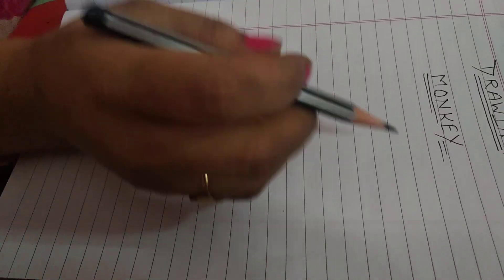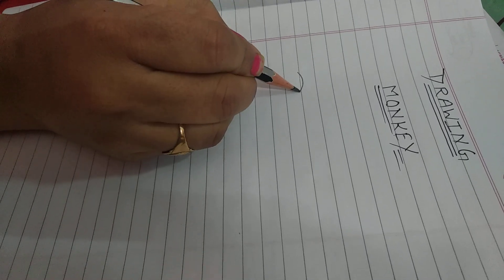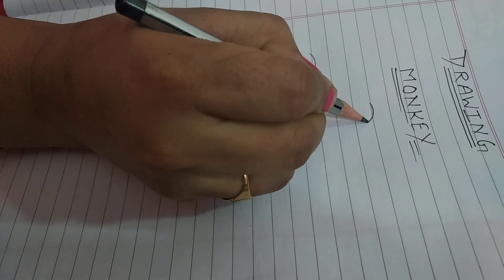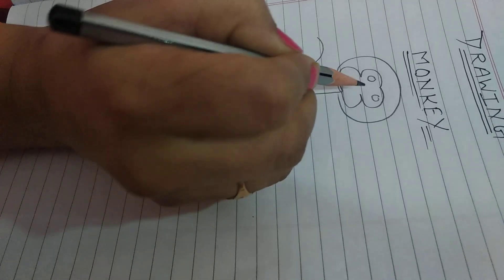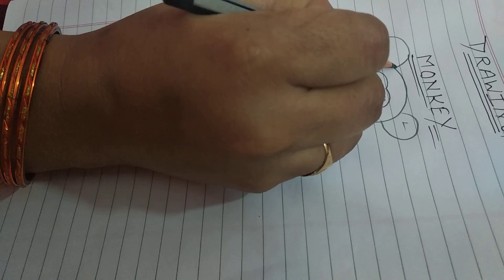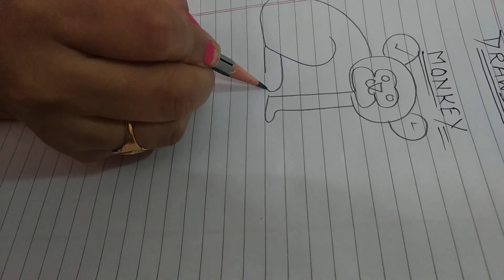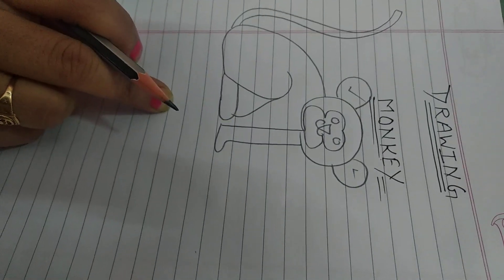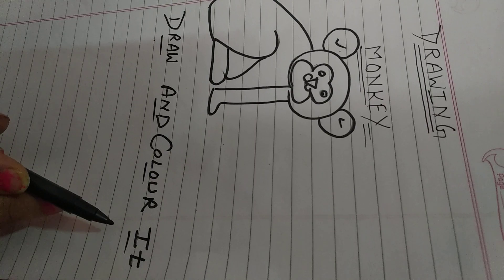Drawing 🐒 Monkey in an easy way.